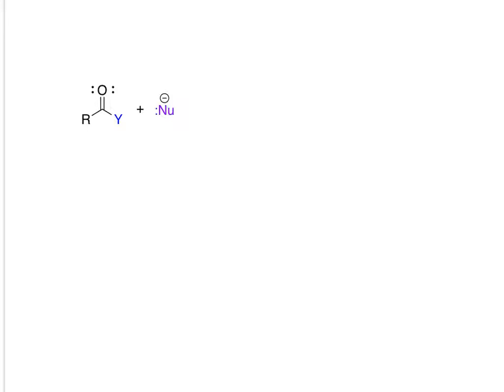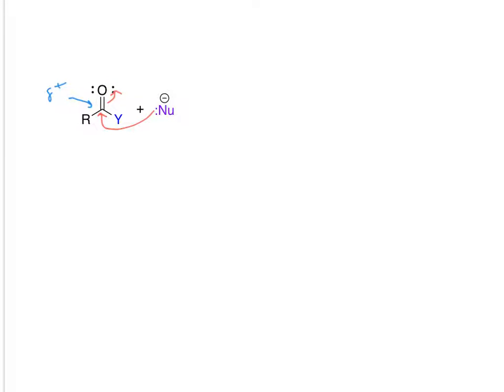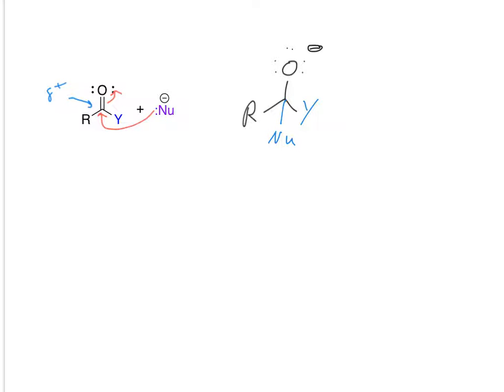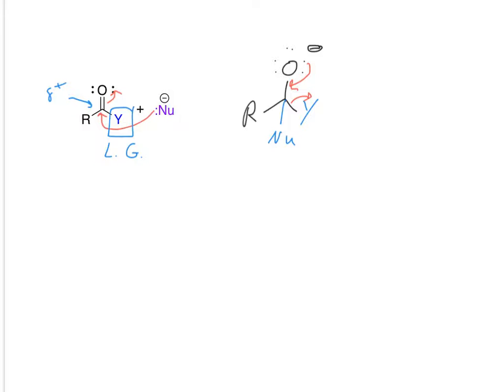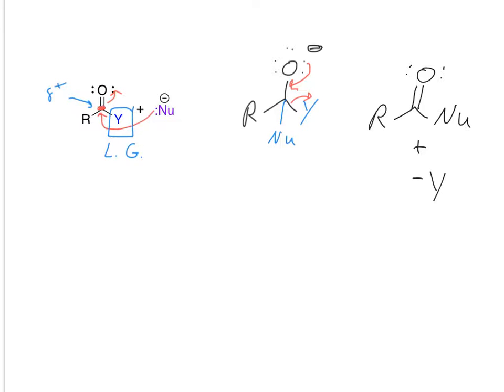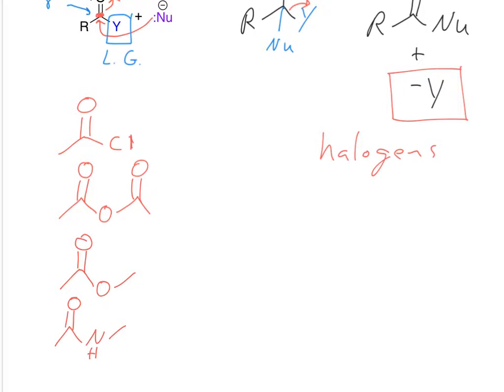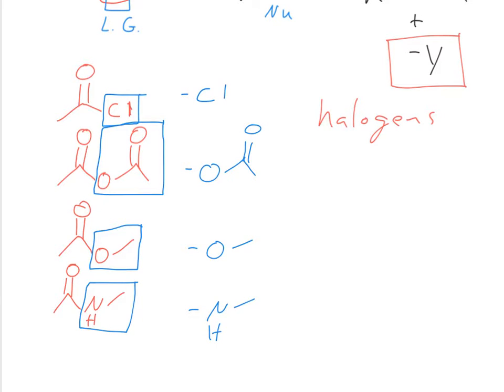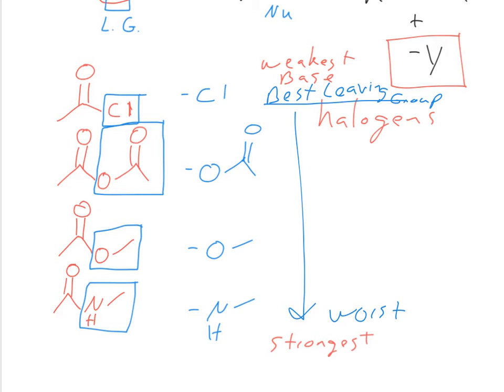Carboxylic Acid Derivative Reactions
This video examines the reaction between various carboxylic acid derivatives, such as esters, acid chlorides, and anhydrides.